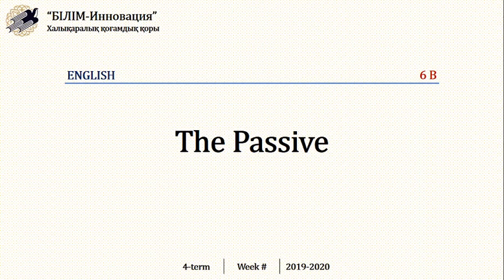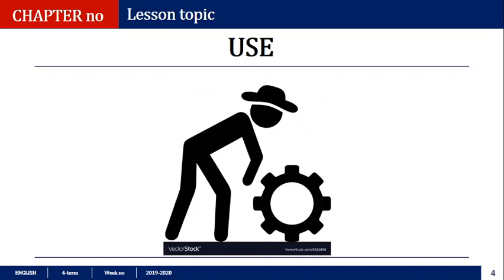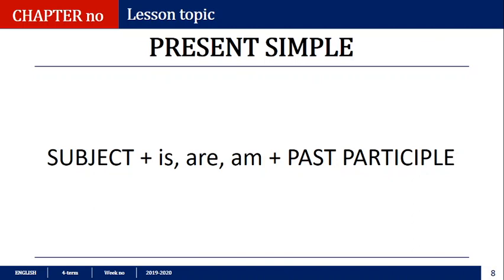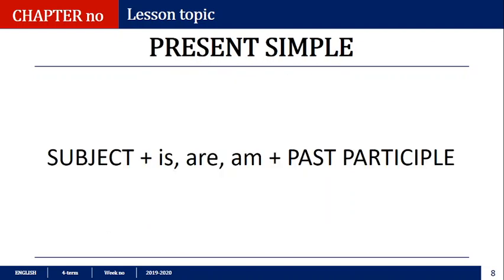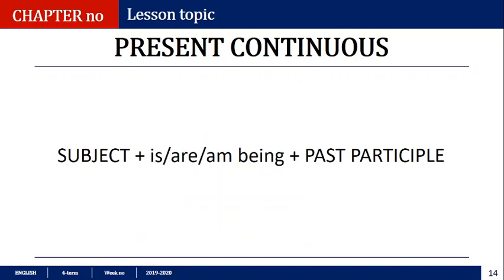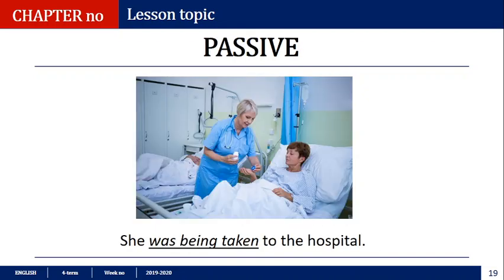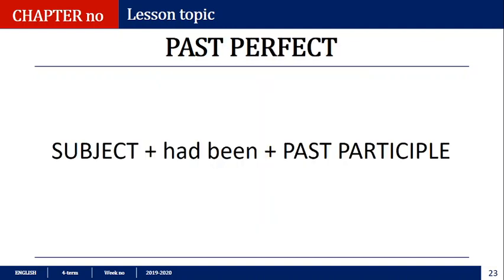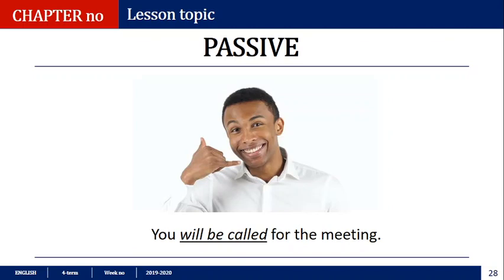6B upper intermediate